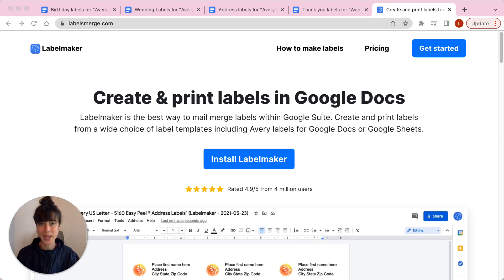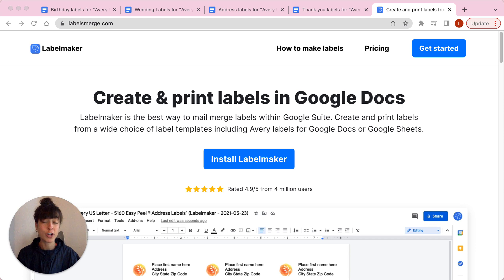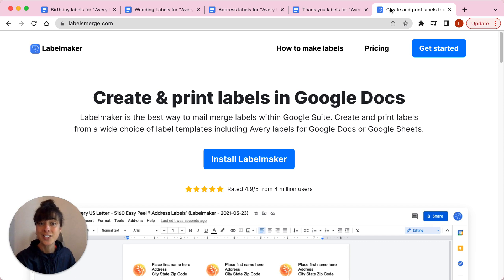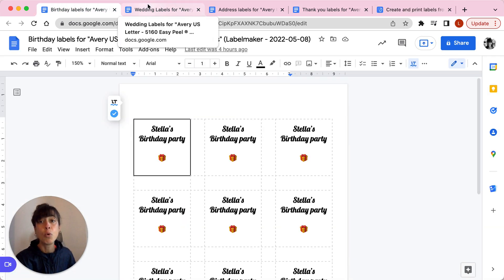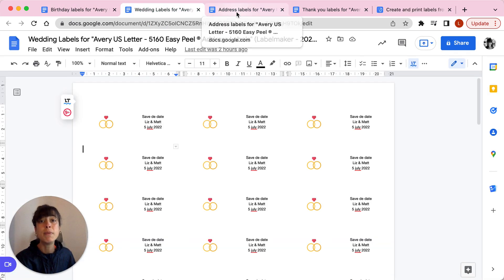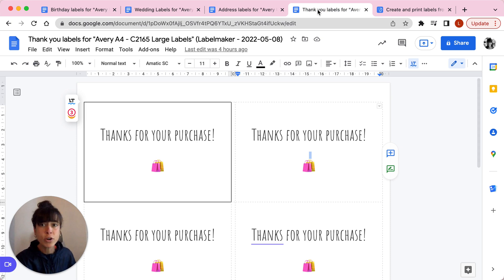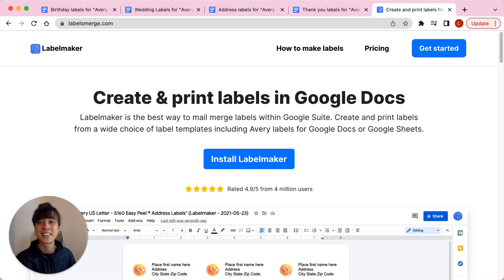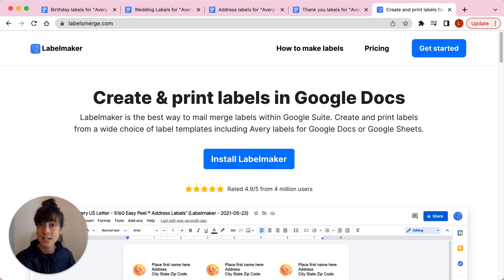Avery Label maker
Looking for the easiest way to create and print Avery labels? Labelmaker is a Google add-on compatible with Avery® that lets you mail merge labels in Google Docs and Google Sheets. Labelmaker is the  best free program to make Avery labels using the Google suite.